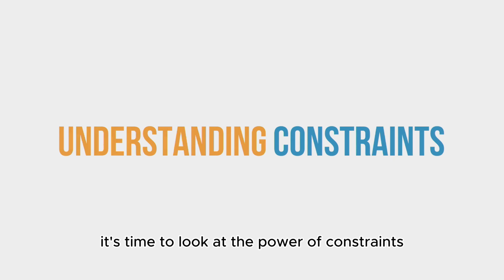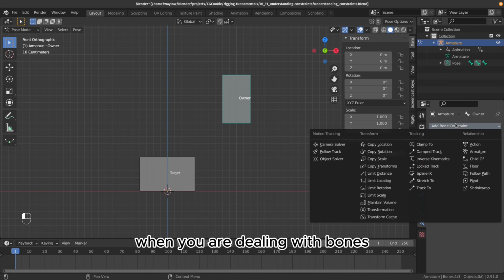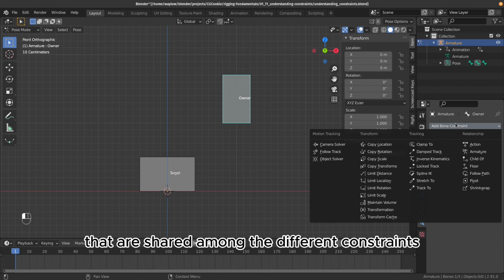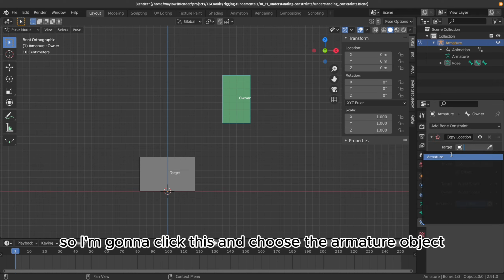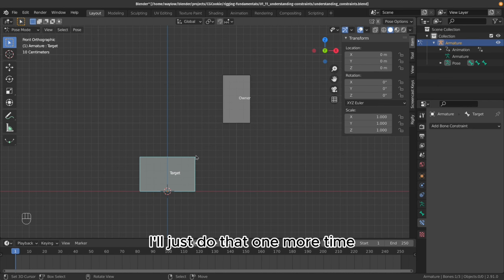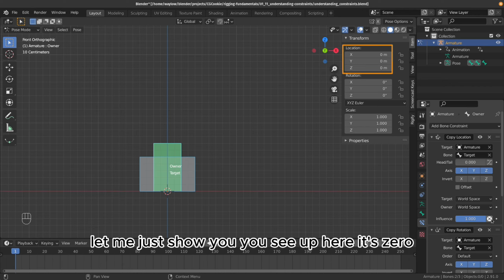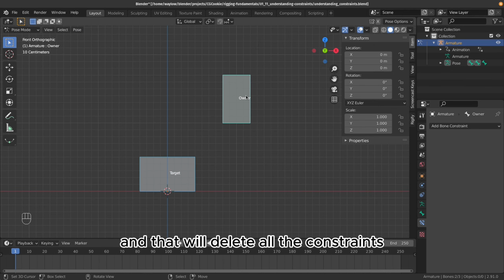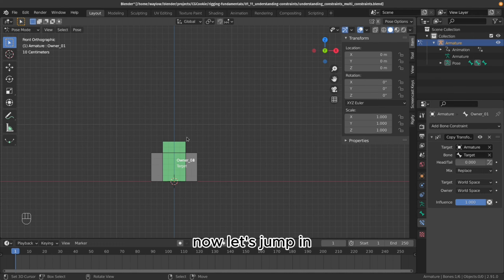01 Understanding Constraints